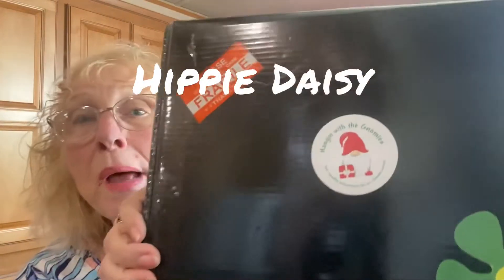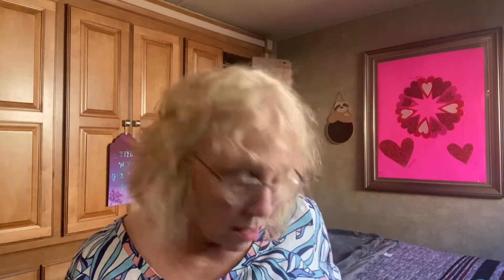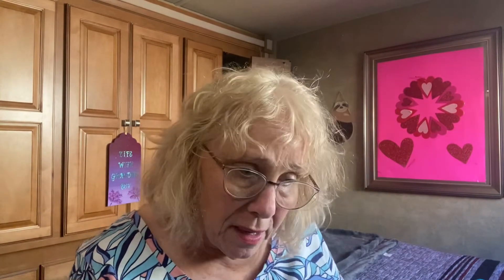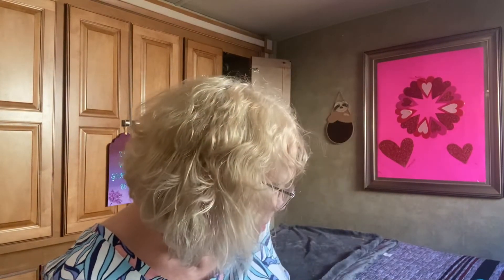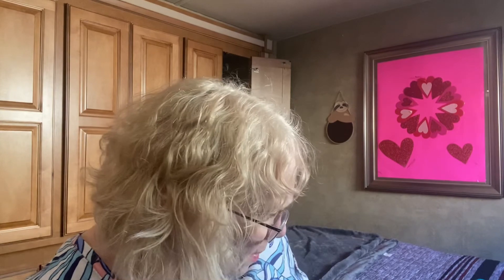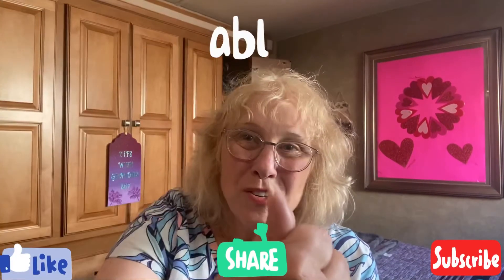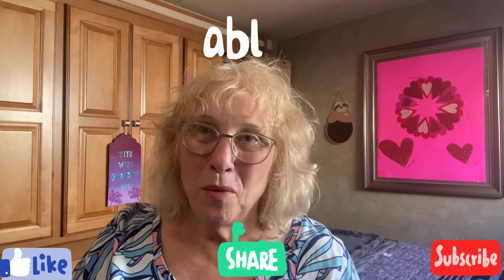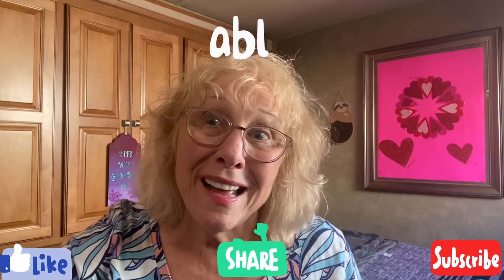HIPPIEDAISY - HANGIN WITH THE GNOMIES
This HIPPIEDAISY, Hangin with the GNOMIES, box has improved since my 1st box. Adorable gnome-related items. Watch this video and let me know what you think.